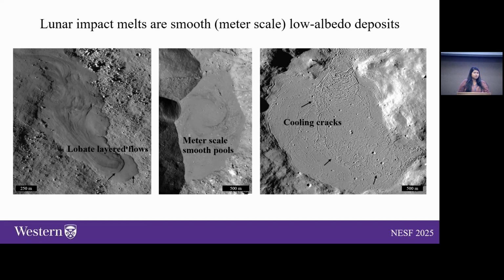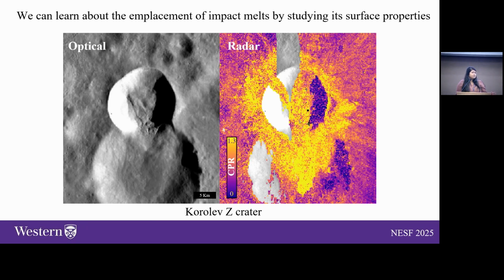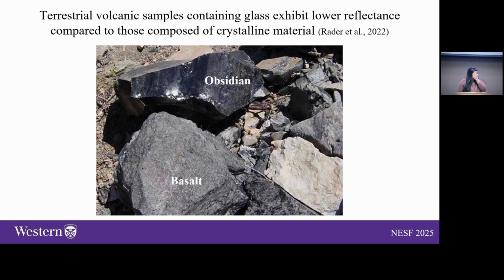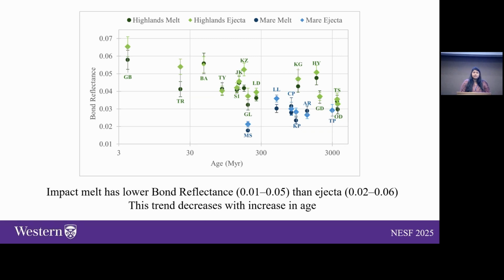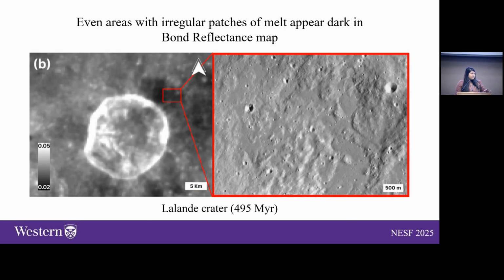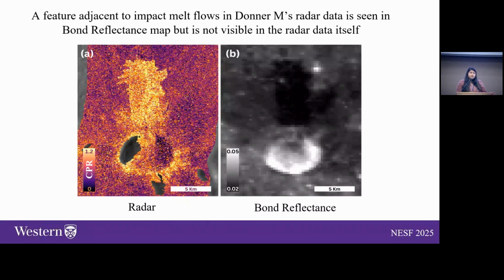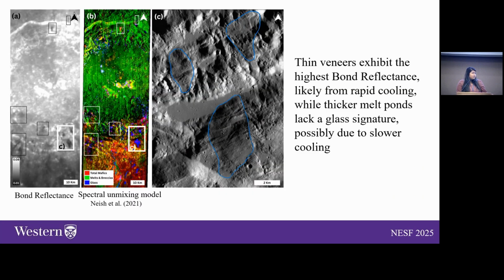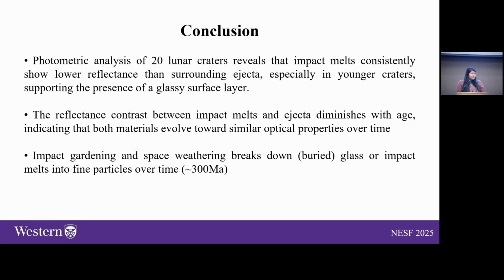NESF 2025: Geology-Geophysics - Sharini Kanni Suresh Babu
Geology-Geophysics
Photometric Analysis of Lunar Impact Melt Deposits
Sharini Kanni Suresh Babu